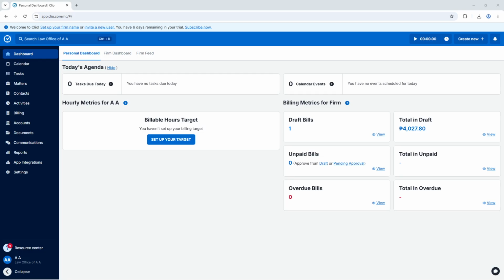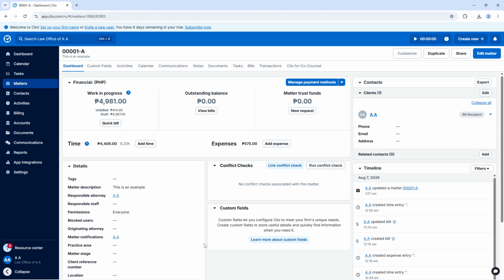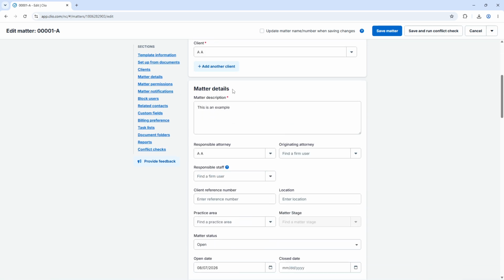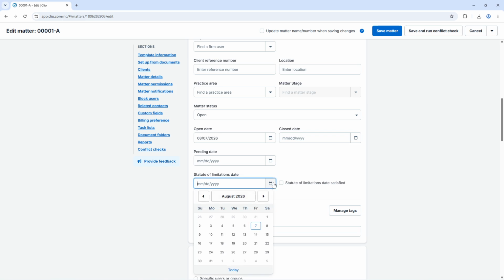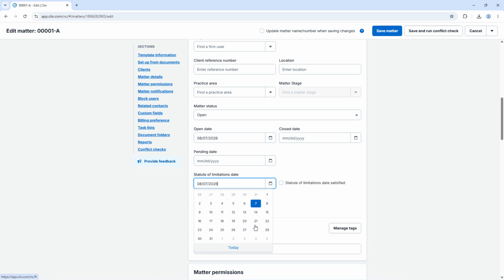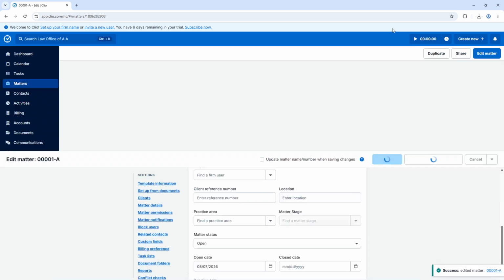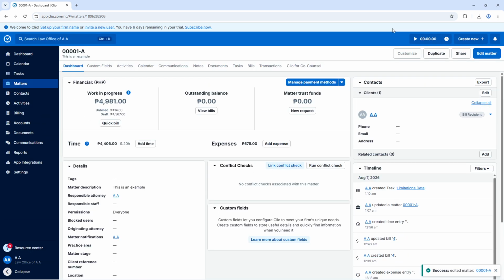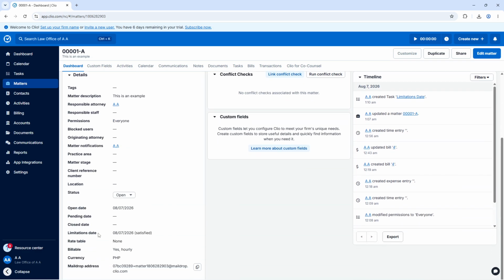How to Add a Statute of Limitations Date in Clio Manage [2026 Step By Step Guide]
In today's video, I'll show you how to add a Statute of Limitations date in Clio Manage step by step. Whether you're tracking important matter deadlines, organizing case information, or helping your firm manage critical dates, this guide will help you record a Statute of Limitations date in Clio Manage.

You'll learn how to open the appropriate matter, locate the relevant date or custom field, enter the Statute of Limitations date, review the matter information, and save your changes.